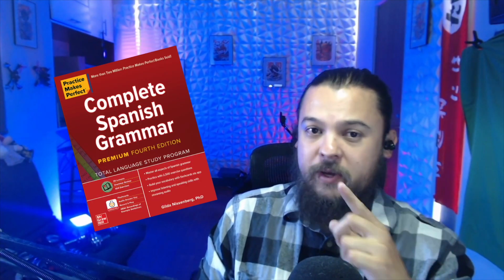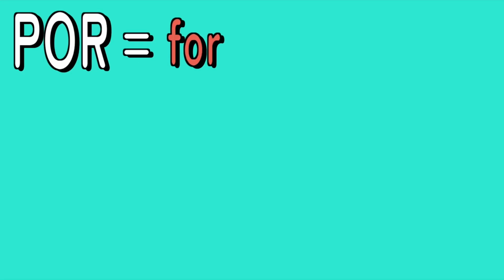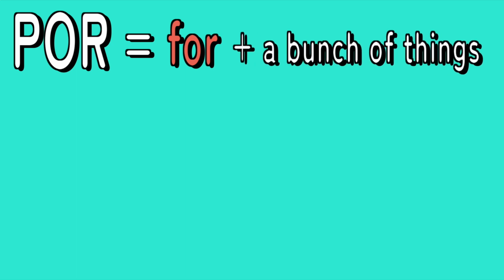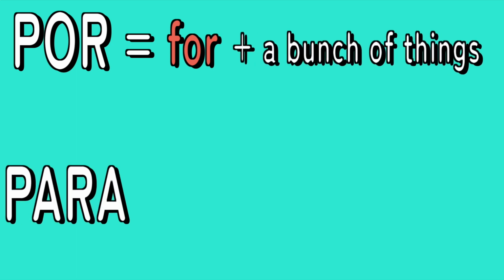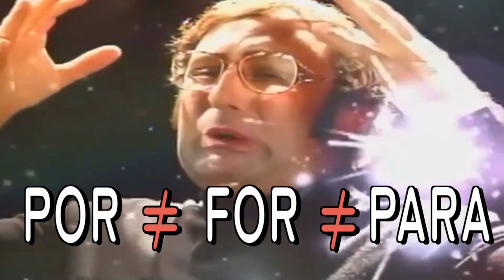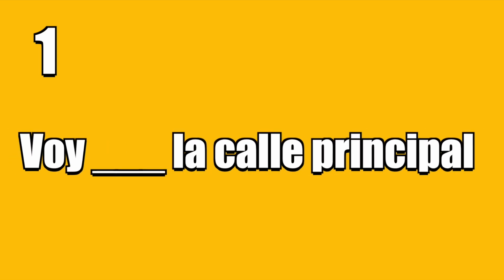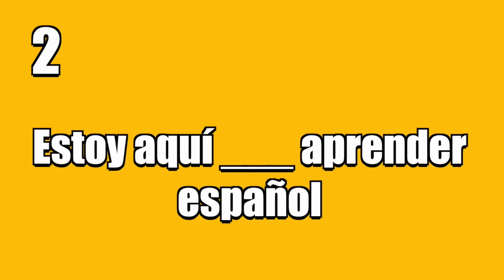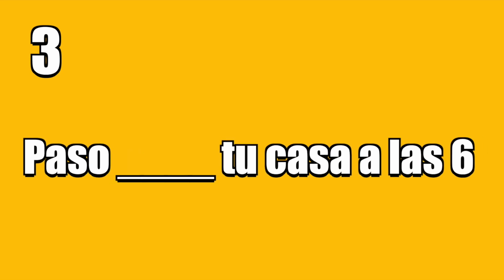【BASIC】Complete Spanish Grammar - Lesson 10 POR / PARA